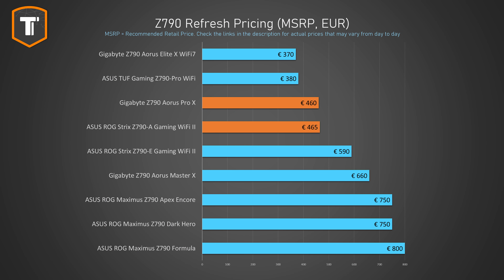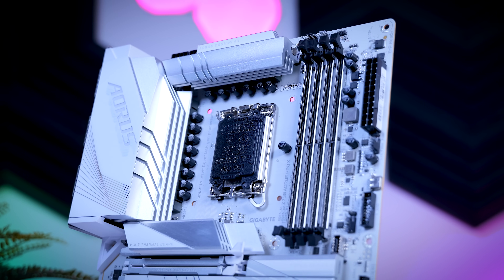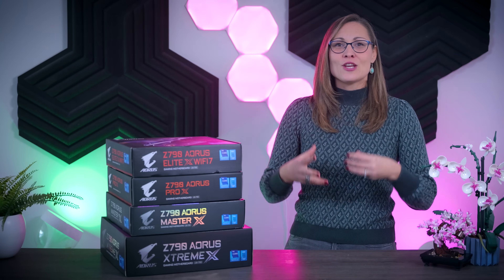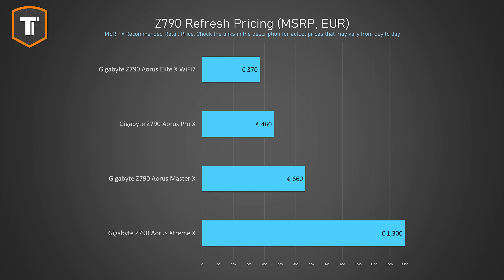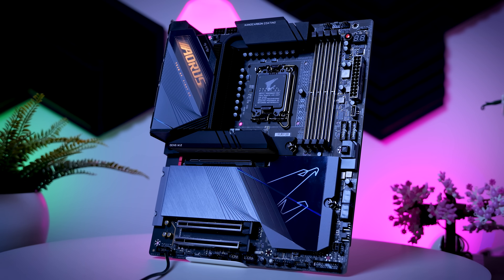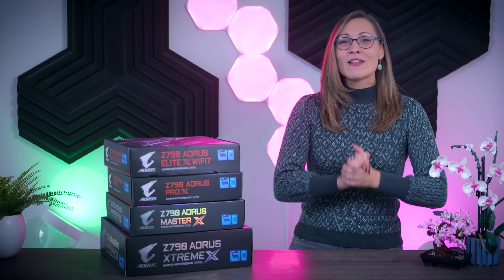New 2023 Gigabyte Z790 Motherboard Line-up - 14th Gen Ready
Gigabyte Z790 Aorus Elite X
Gigabyte Z790 Aorus Pro X
Gigabyte Z790 Aorus Master X
Gigabyte Z790 Aorus Xtreme X

Lego Succulents (10309)
Lego Bonsai (10281)
Lego Groot (76217)
*No Lego was harmed in the making of this video.

*Timestamps*
0:00​ - Introduction
0:43 - Gigabyte Z790 Aorus Elite X
2:58 - Gigabyte Z790 Aorus Elite X vs ASUS TUF Gaming Z790-Pro
3:40 - Gigabyte Z790 Aorus Pro X
5:10 - Gigabyte Z790 Aorus Pro X vs ASUS ROG Strix Z790-A
5:50 - Gigabyte Z790 Aorus Master X
7:05 - Gigabyte Z790 Aorus Master X vs ASUS ROG Maximus Z790 Dark Hero
7:40 - Gigabyte Z790 Aorus Xtreme X
9:45 - Pricing
10:25 - Final Thoughts